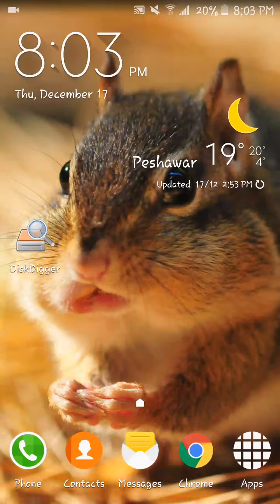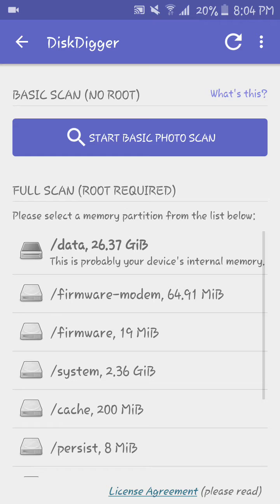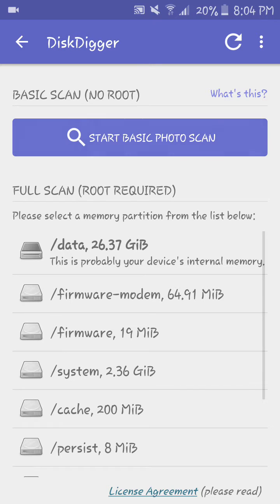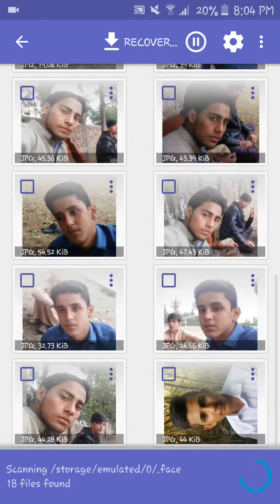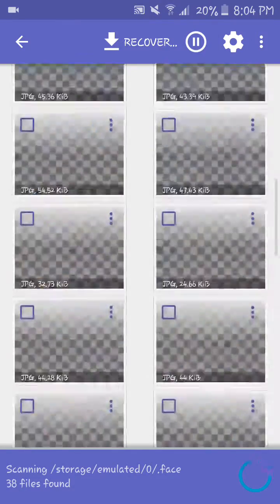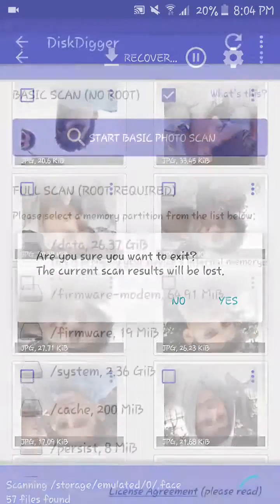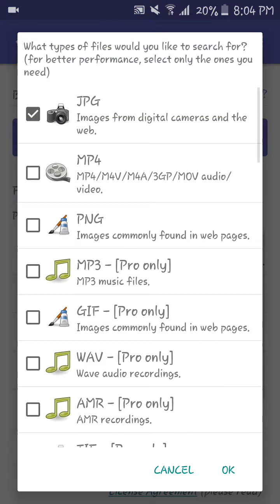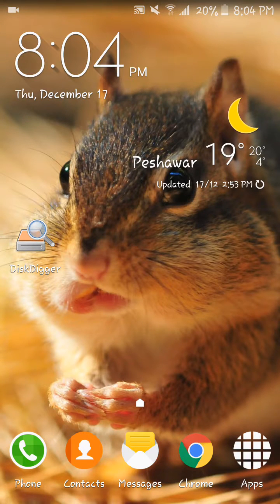Recover Deleted Files And Photos In Android Without Root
Recover Files And folders In Android using diskdigger